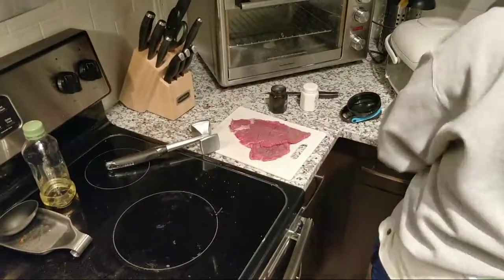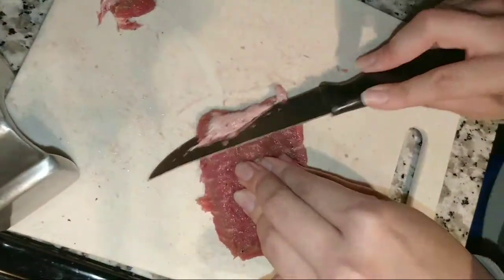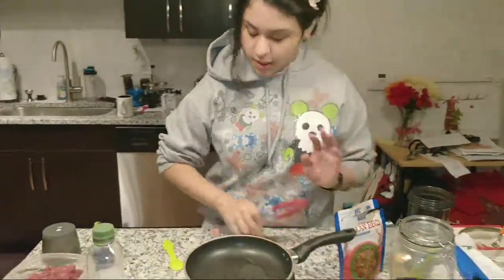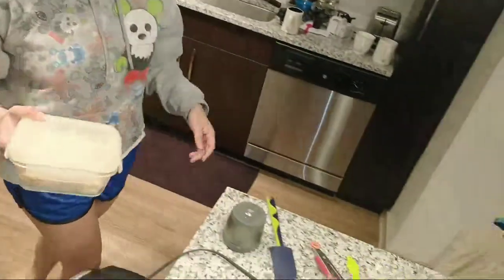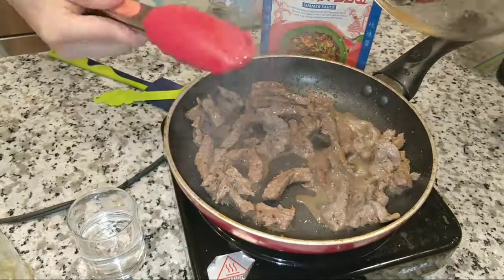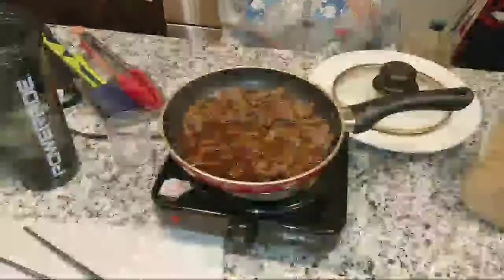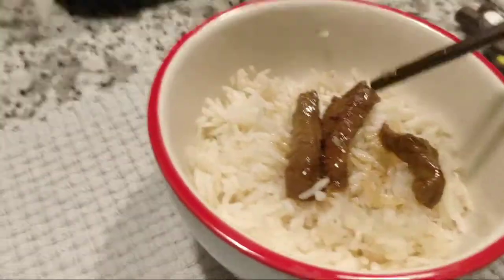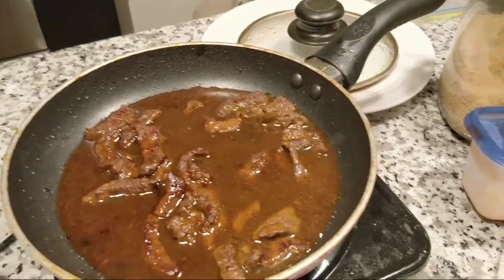Korean Beef Cooking Live Stream feat. fiance | Karina's Kitchen BTS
Here is one of the first live stream of me cooking with the help of my darling for filming :)

The quality isnt that great but let me know if this is similar tot he kind of content that you would like to see in the future, with better edits and less time ;)

-k